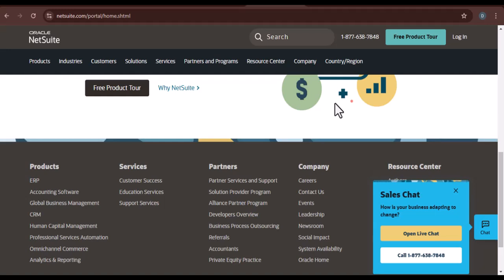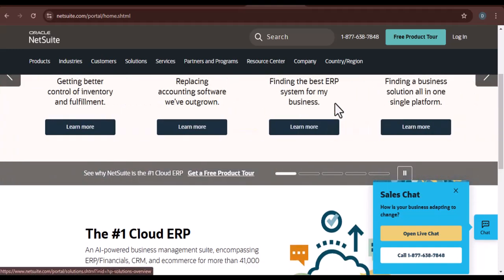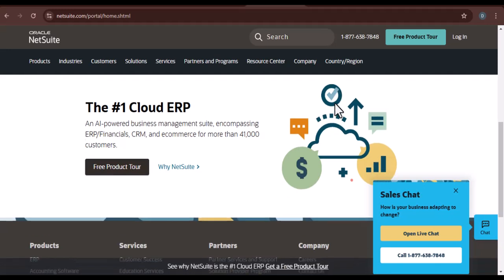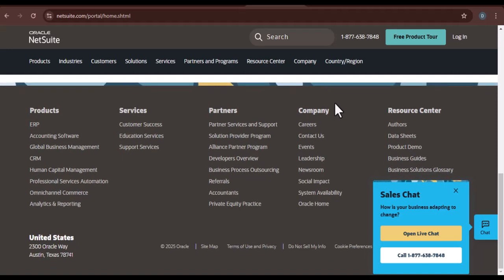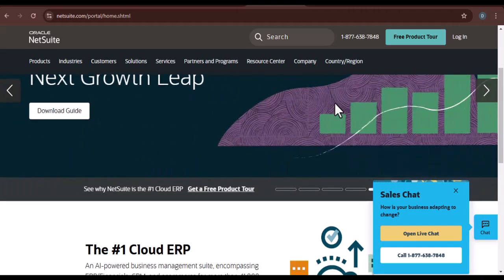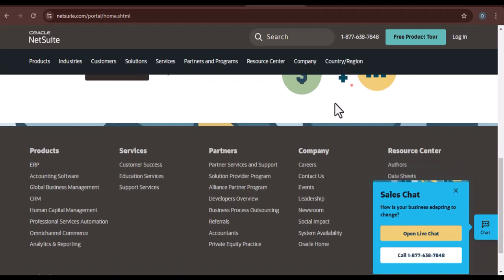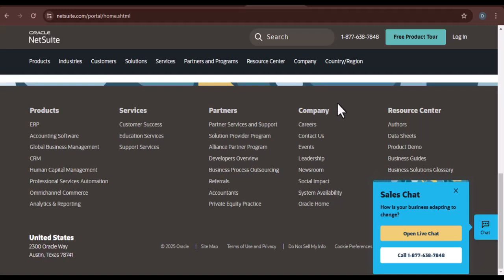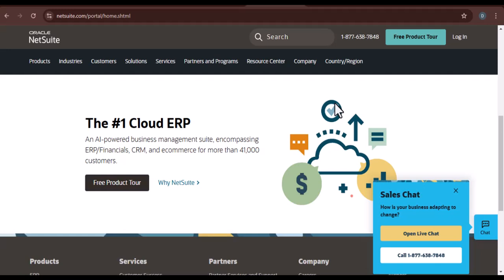Creating invoices in NetSuite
In this video, you will learn about Creating invoices in NetSuite

9 YouTube Channel Ideas to Help You Choose Your Own

✅IGNORE THIS
Related Search: